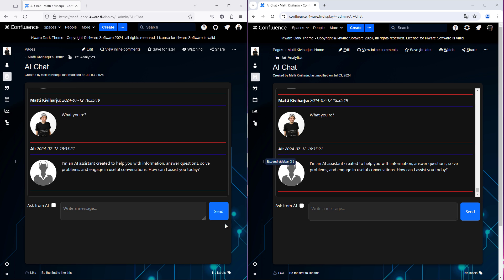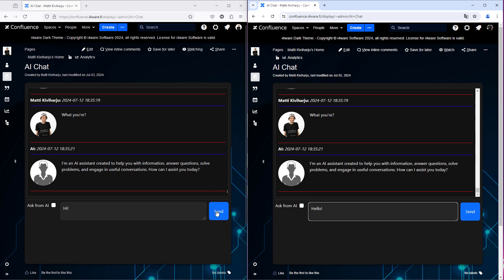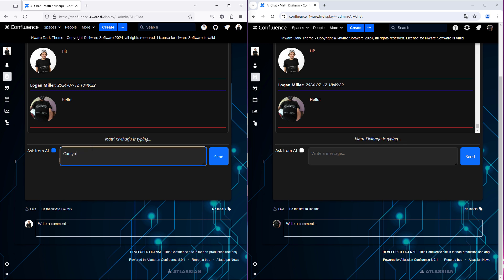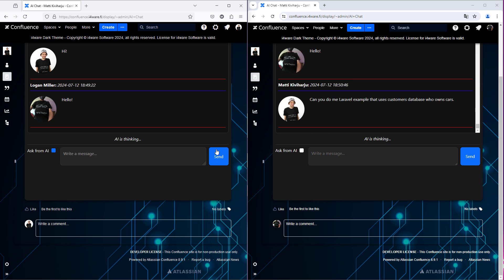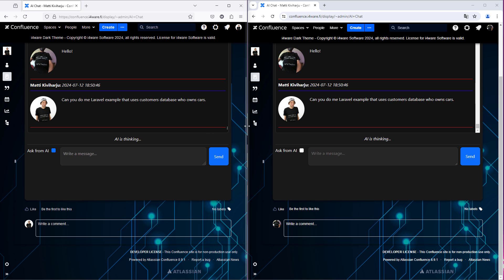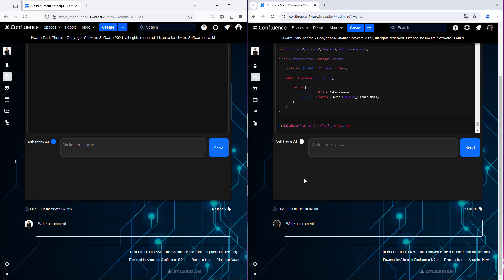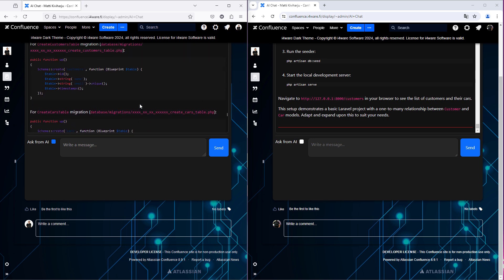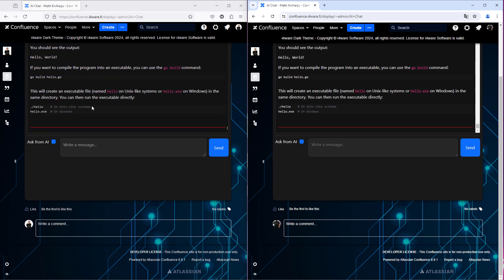i4ware ChatGPT OpenAI Chat with Dark Theme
i4ware ChatGPT OpenAI Chat with Dark Theme for Atlassian Cofluence Data Center.